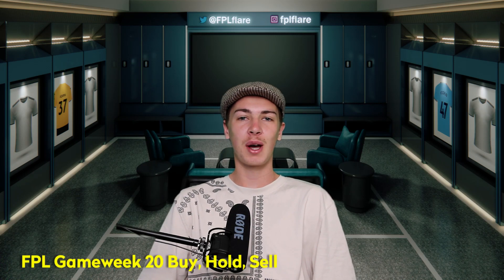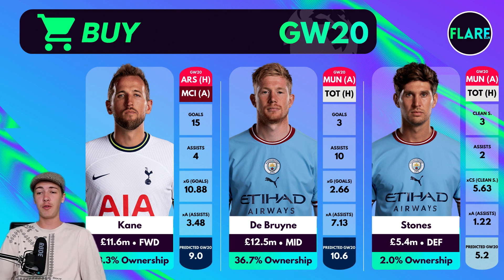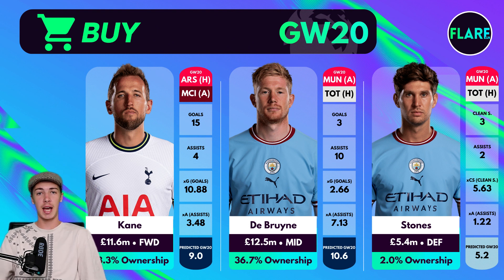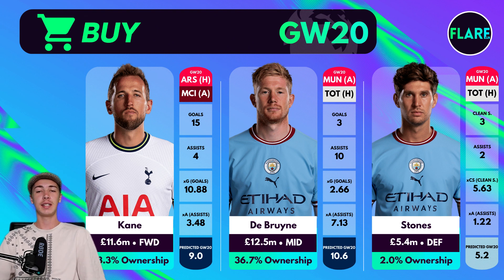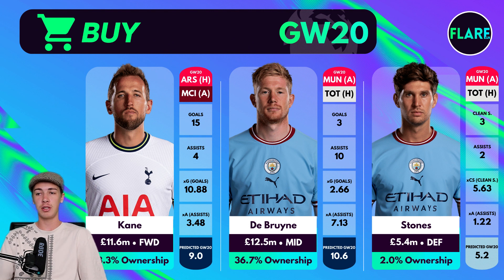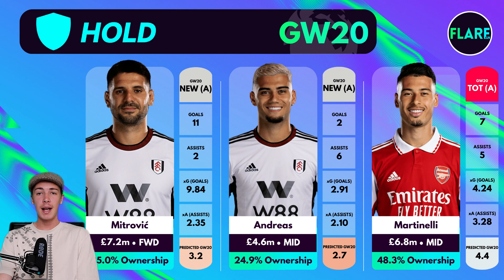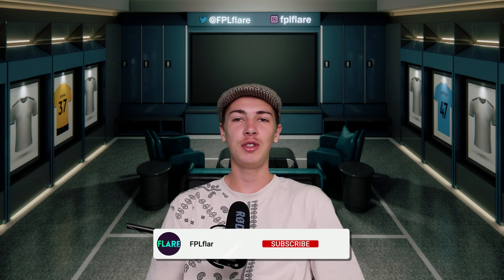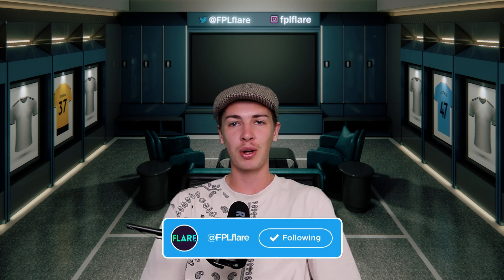WHO TO BUY, HOLD & SELL FOR GW20 | Transfer Tips | Gameweek 20 | Fantasy Premier League Tips 2022/23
In this episode, we have look at our FPL GAMEWEEK 20 TRANSFER TIPS  video.